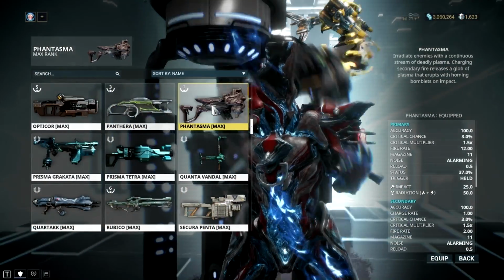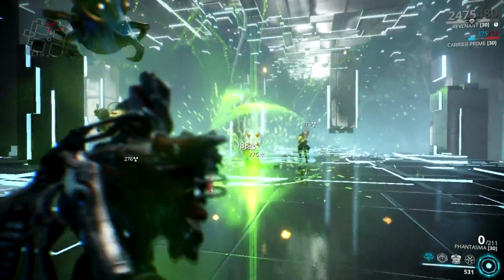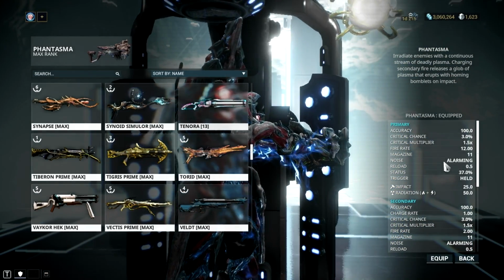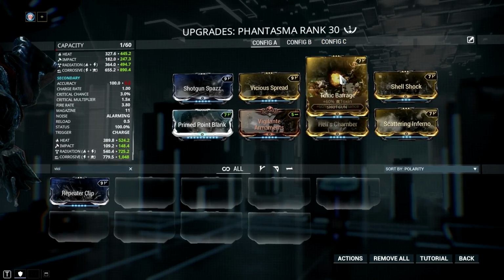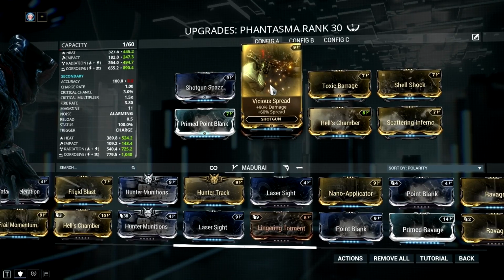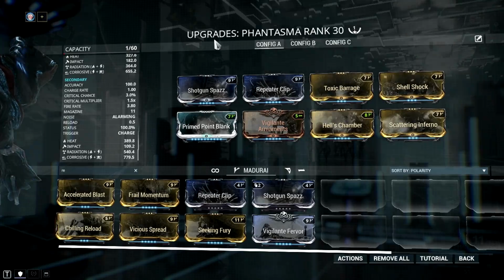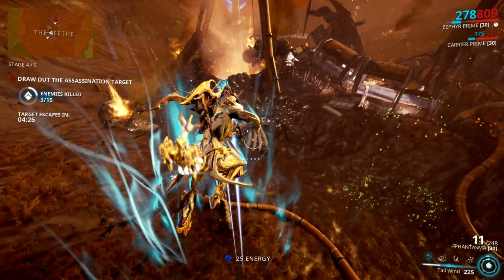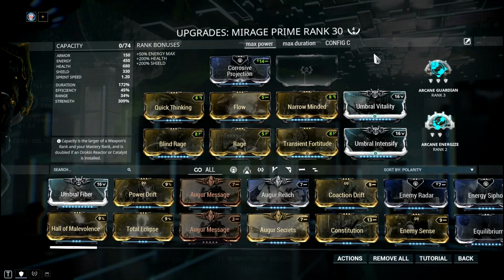Warframe: PHANTASMA BUILD + INSANELY AWESOME SYNERGIES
CREDITS

ABOUT WARFRAME

It's latest update is called The Sacrifice, a main quest that follows the Operator in their search for the Lotus, who has been taken by Ballas for unknown reasons. They are aided by a new Warframe, Excalibur Umbra, who possesses unusual abilities and has strong ties with Ballas.

The quest was first teased at TennoCon 2017 and was teased on the WARFRAME site. The Sacrifice was released on PC June 14, 2018 with Update 23.0.